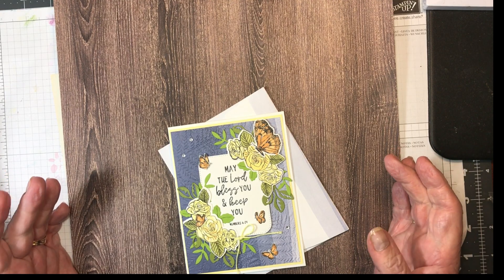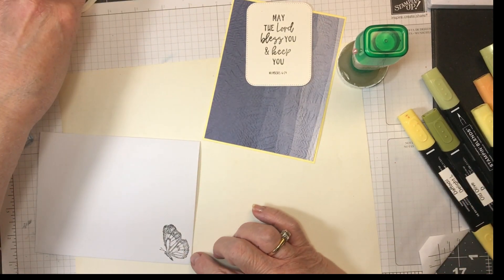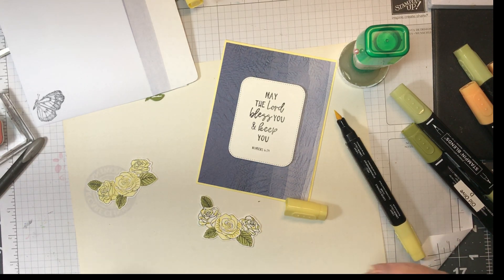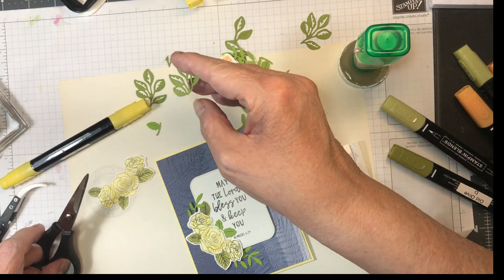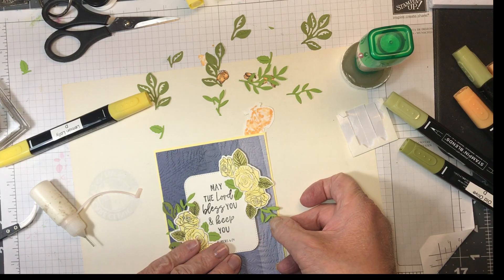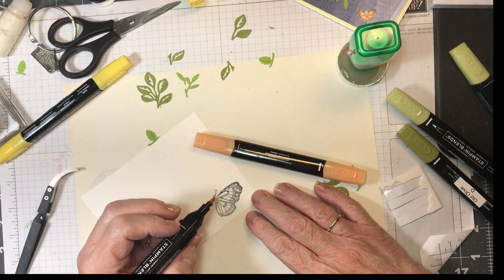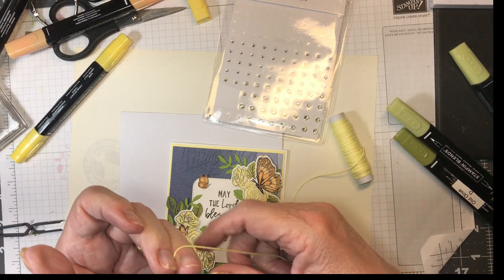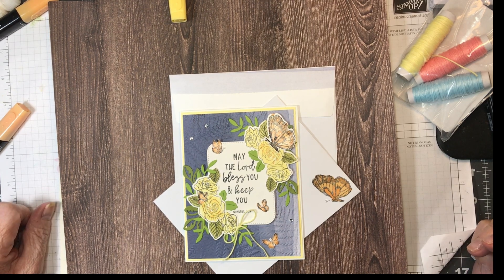Lifetime of Love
Stamps, etc.:
*Lifetime of Love     #162574 p. 78
*Lifetime of |Love Dies    #162583 p. 78
*Sketched Butterflies Bundle   #163492 p. 68
*Courage & Faith     #161500 p. 93
*Nested Essentials Dies    #161597 p. 103
*Layers of Beauty Dies    #163518 p. 57
*Fern 3D EF      #158804 p. 129

Card Stock:
*Basic White      #159276 p. 139
 -5 ½ x 8 ½
 -5 ¼ x 4
 -3 ¼ x 2 ½
 -scraps
*Lemon Lolly      #161720 p. 135
-5 3/8 x 4 1/8
*Bright & Beautiful DSP    #161449 p. 97
 -5 ¼ x 4
Ink:
*Black Momento     #132708 p. 131

Blends:
*Peach Pie – light & dark    #1638278 p. 139
*Lemon Lolly – light & dark    #161673 p. 135
*Old Olive – light & dark    #154892 p. 137

Misc.:
*Bakers Twine 3 Pack – 8”    #162759 p. 113
*Rhinestone Basic Jewel    #144220 p. 115
*Fine Tip Glue Pen     #138309 p. 117
*Stampin’ Dimensionals    #104430 p. 117
*Multipurpose Liquid Glue    #110755 p. 116
*Mini Glue Dots     #103683 p. 116